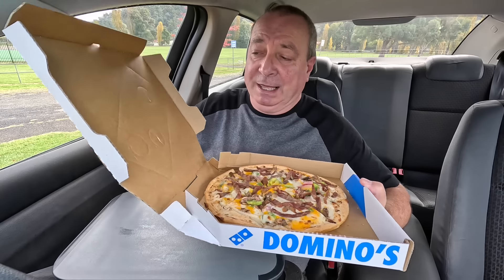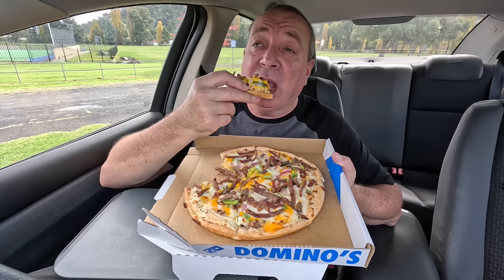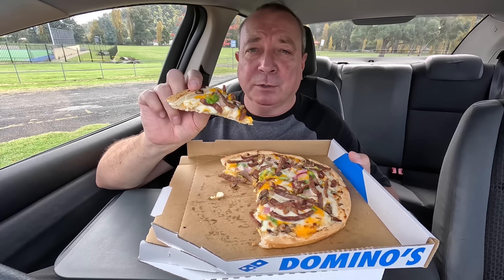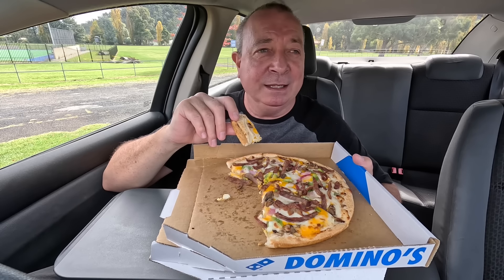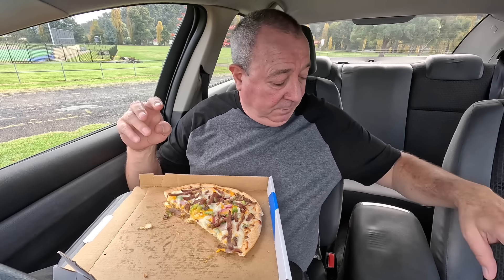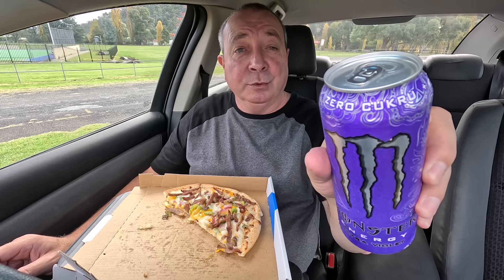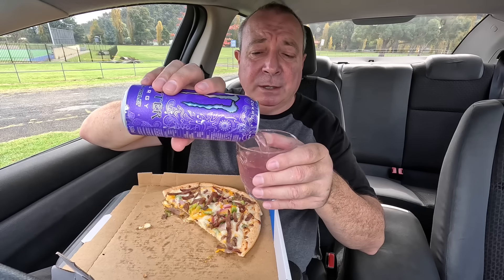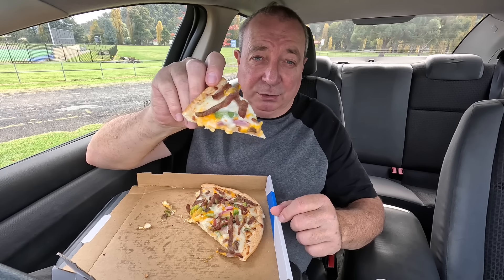I Had To Try Domino’s Philly Cheesesteak Pizza